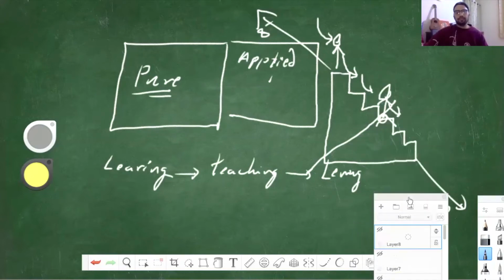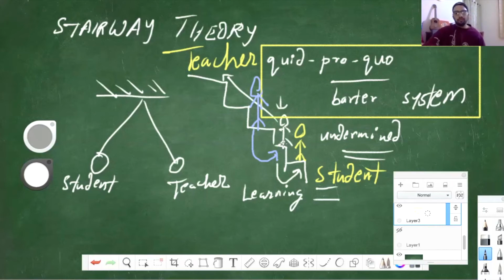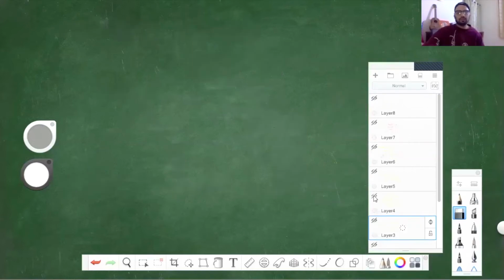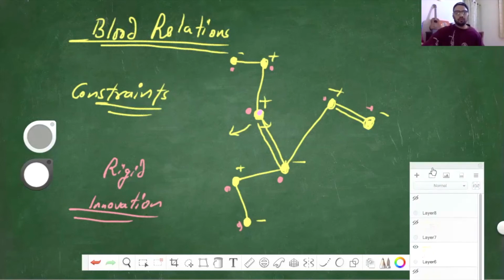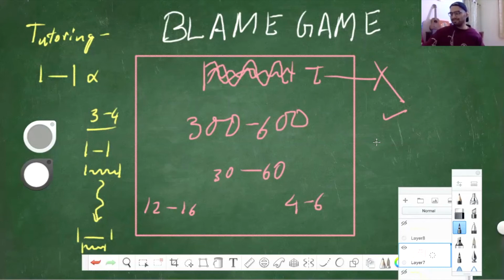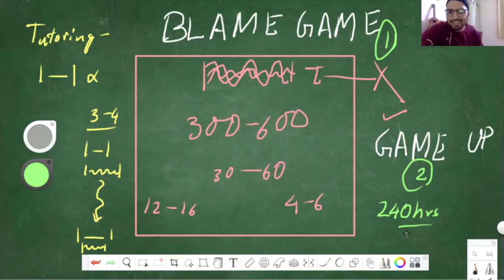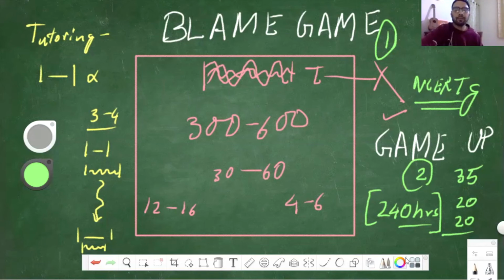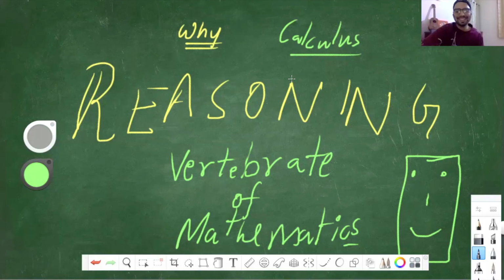Why Reasoning is Important? An Introduction to Reasoning for Life | Part 3 | The Common Math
Why reasoning is important? Reasoning forms the fundamental aspects of mathematical logic. Hello Everyone, this is your coach from The Common Math highlighting you the introduction of reasoning. We will also look at why reasoning is important in your life. The reasoning is the vertebrate of mathematics. One must've realized that while dealing with day-to-day events of their lives.
This is part 3 video for the current week's discussion.
In this week's lecture/discussion we will be focusing our thought processes onto understanding the why of reasoning.